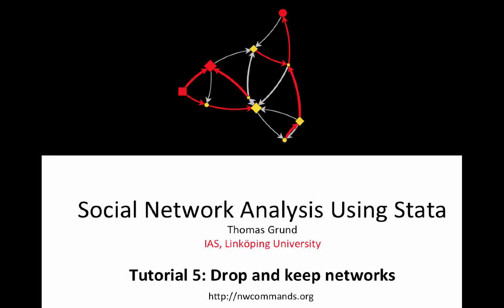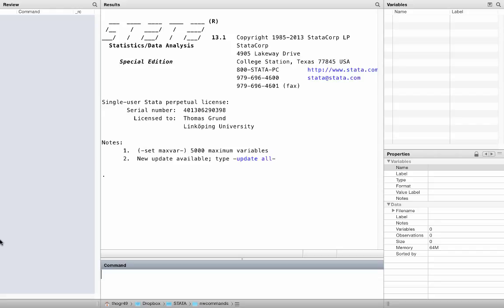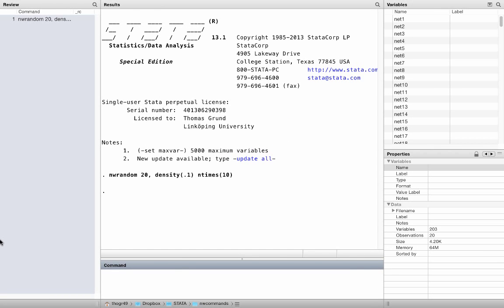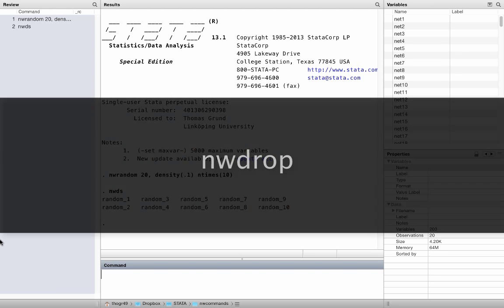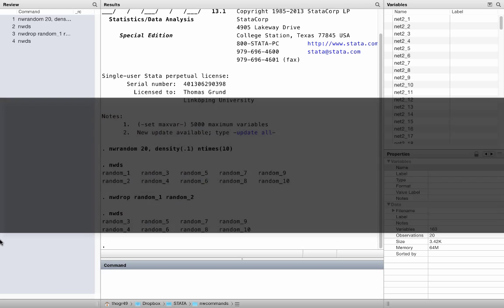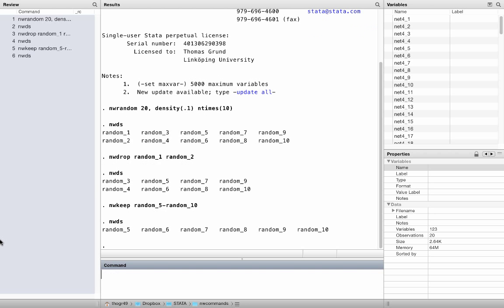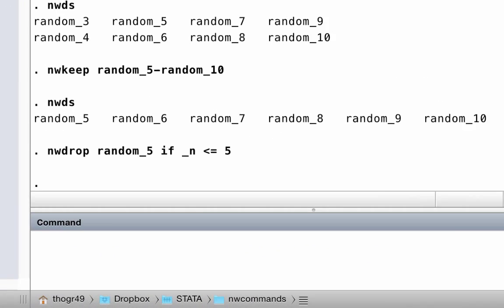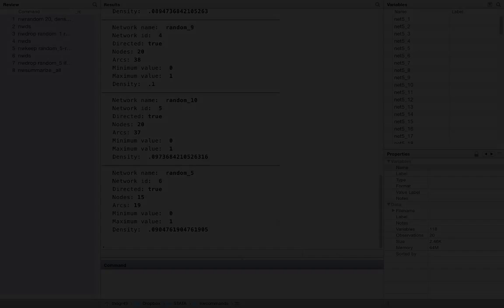Stata Tutorial 5: Social Network Analysis - Drop_Keep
Tutorial 5: Drop and keep networks

Thomas Grund
IAS, Linköping University